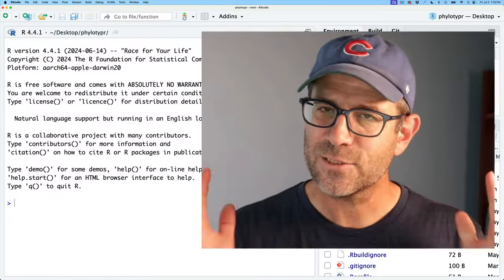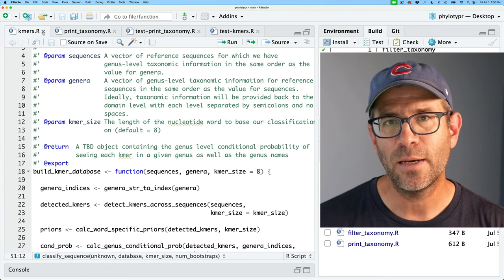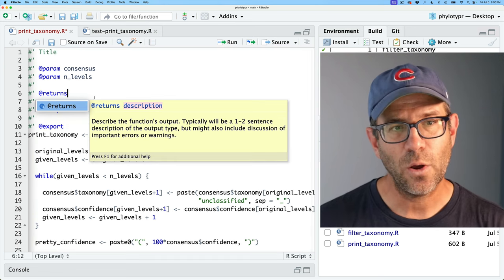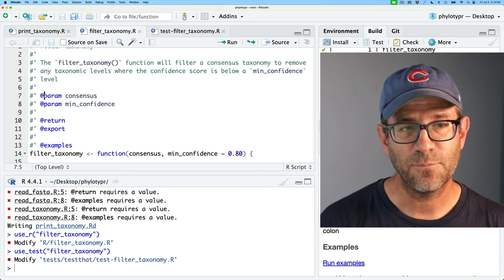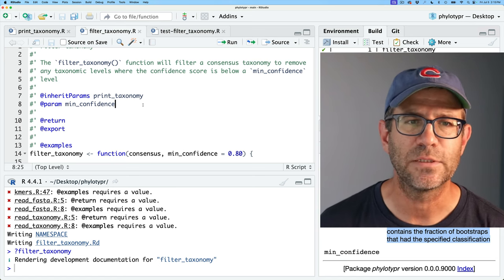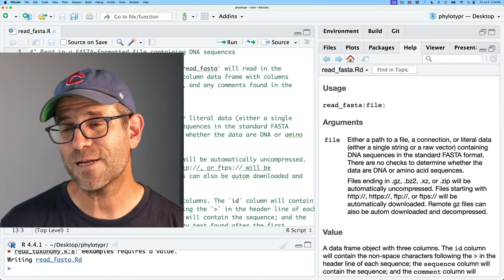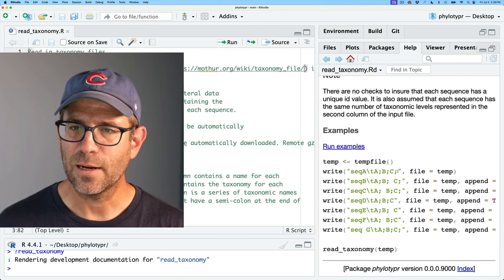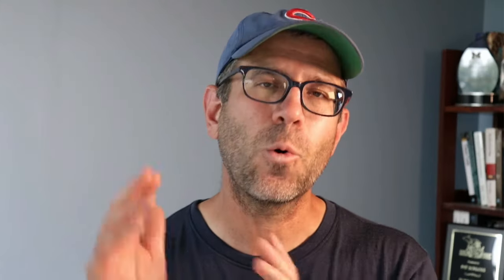Using Roxygen2 to document functions in an R package (CC293)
Including documentation for the functions in your R package is critical to helping end users use your package. Documenting your code can easily be done using Roxygen2. In this Code Club, Pat uses Roxygen2 syntax to help document the functions in his phylotypr R package. Along the way, he refactors the code to improve the documentation and shows some tricks to improving the utility of the documentation. Documenting code isn't the most fun part of package development, but it's really important! This episode is part of an ongoing effort to develop an R package that implements the naive Bayesian classifier.

0:00 Introduction
3:24 Separating functions into different files
7:44 Basics of documenting functions
11:18 Using markdown in documentation
18:33 Inheriting documentation for parameters from other functions
25:31 Formatting multi-paragraph text
28:00 Inserting a "Note" section
29:04 Adding hyper links to documentation
33:25 Inserting a "References" section
36:52 Re-using references across functions
38:26 Checking that package builds correctly